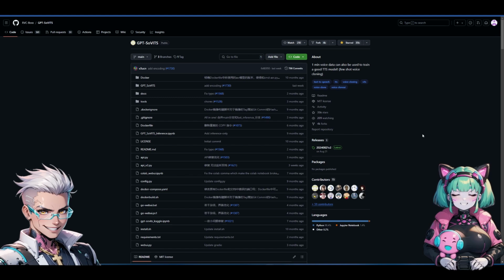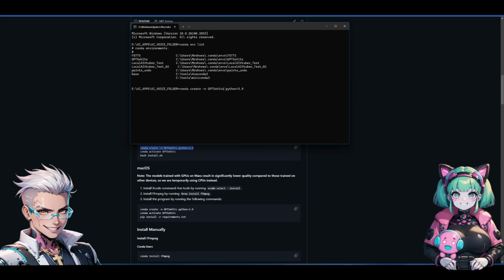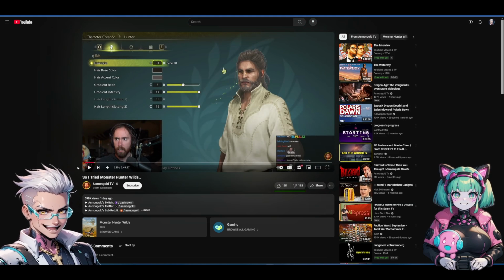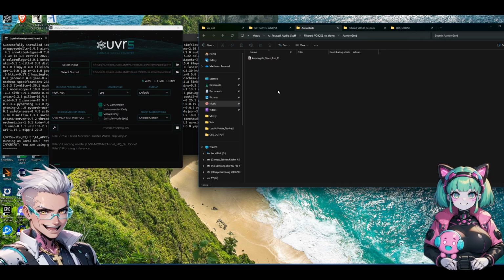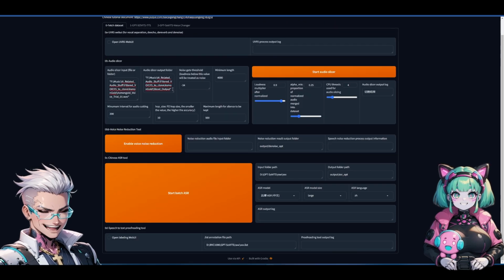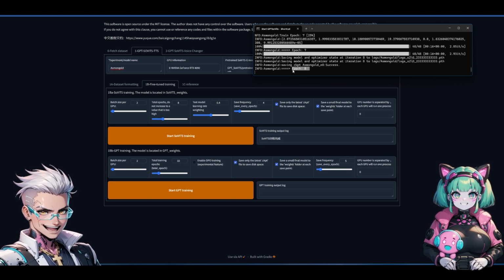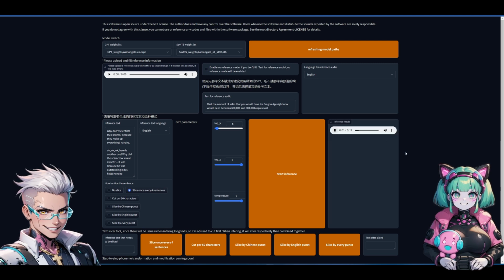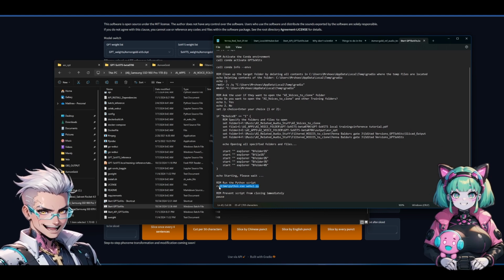Fast Local AI TTS and Voice Cloning with GPT_SoVits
In this video, I’ll dive into GPTSoVits. We’ll cover everything from setup to tips and tricks to make sure you get the best results.

Commands used:
conda create -n GPTSoVits python=3.10
conda env list
pip install -r requirements
python webui.py

Bat File to place in GPT Folder for start up (Simplified):

@echo off
setlocal EnableDelayedExpansion
REM Change to the directory where this batch script is located

REM Activate the Conda environment
call conda activate GPTSoVits

call conda info --envs

echo Starting, Please wait ...

REM Run the Python script
runtime\python.exe webui.py

REM Prevent script from closing immediately
pause